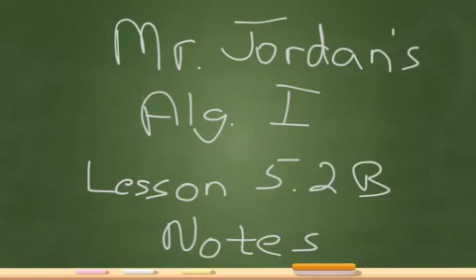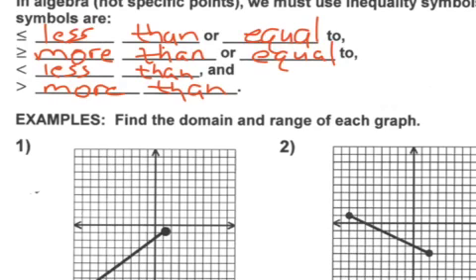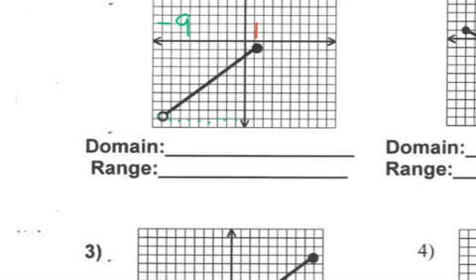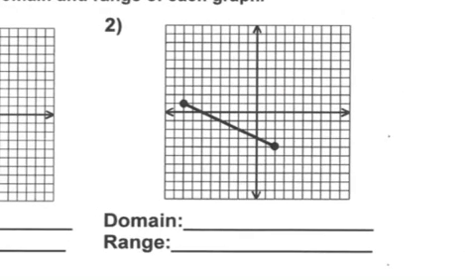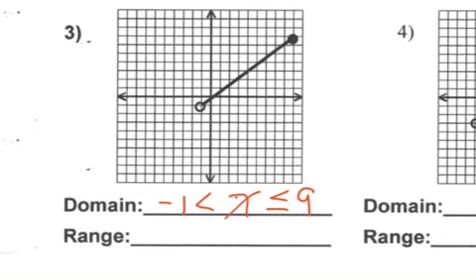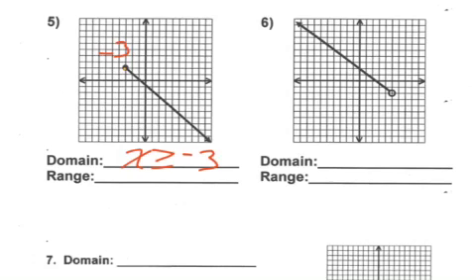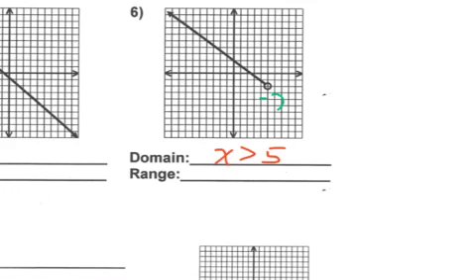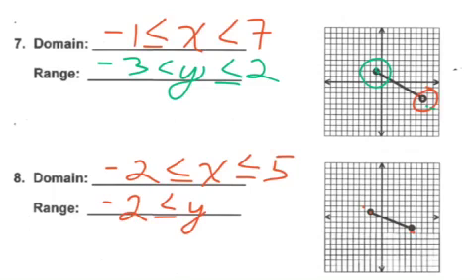Lesson 5.2 B Domain & Range Of A Continuous Function